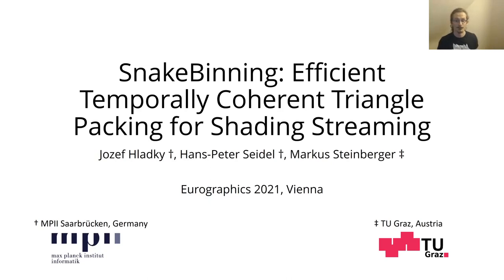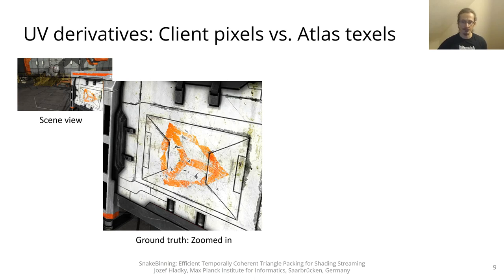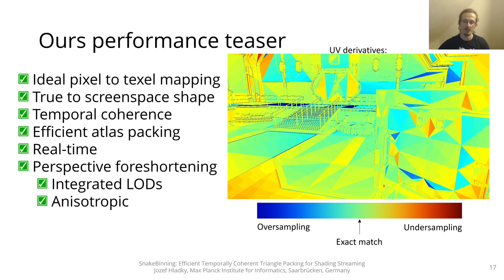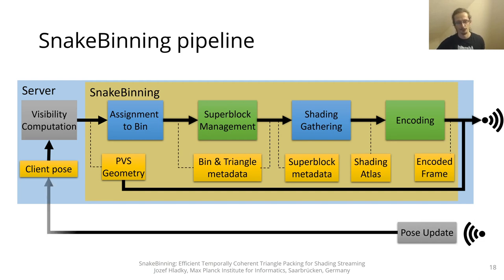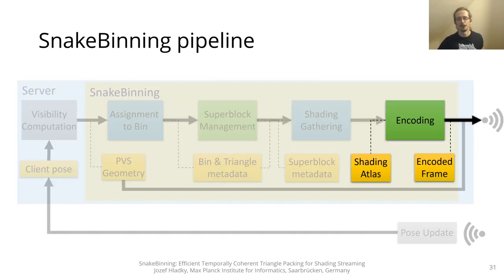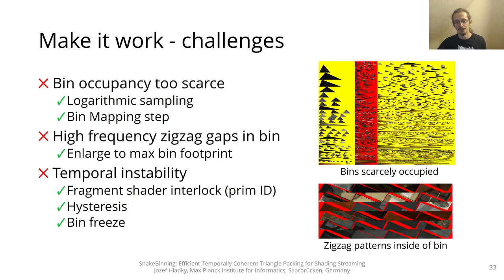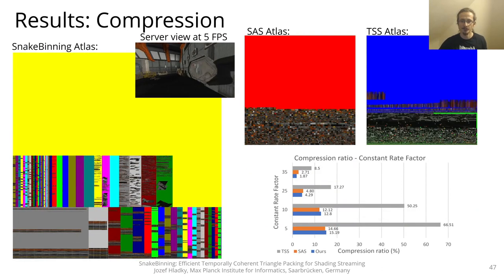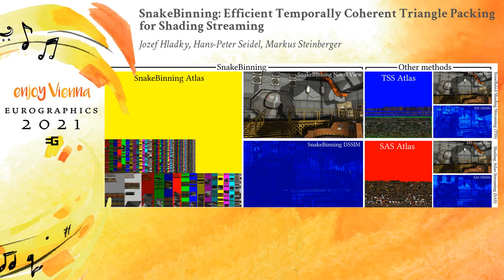SnakeBinning: Efficient Temporally Coherent Triangle Packing for Shading Streaming | EG'21 FP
Streaming rendering, e.g., rendering in the cloud and streaming via a mobile connection, suffers from increased latency and unreliable connections. High quality framerate upsampling can hide these issues, especially when capturing shading into an atlas and transmitting it alongside geometric information. The captured shading information must consider triangle footprints and temporal stability to ensure efficient video encoding. Previous approaches only consider either temporal stability or sample distributions, but none focuses on both. With SnakeBinning, we present an efficient triangle packing approach that adjusts sample distributions and caters for temporal coherence. Using a multi-dimensional binning approach, we enforce tight packing among triangles while creating optimal sample distributions. Our binning is built on top of hardware supported real-time rendering where bins are mapped to individual pixels in a virtual framebuffer. Fragment shader interlock and atomic operations enforce global ordering of triangles within each bin, and thus temporal coherence according to the primitive order is achieved. Resampling the bin distribution guarantees high occupancy among all bins and a dense atlas packing. Shading samples are directly captured into the atlas using a rasterization pass, adjusting samples for perspective effects and creating a tight packing. Comparison to previous atlas packing approaches shows that our approach is faster than previous work and achieves the best sample distributions while maintaining temporal coherence. In this way, SnakeBinning achieves the highest rendering quality under equal atlas memory requirements. At the same time, its temporal coherence ensures that we require equal or less bandwidth than previous state-of-the-art. As SnakeBinning outperforms previous approach in all relevant aspects, it is the preferred choice for texture-based streaming rendering.

Jozef Hladky, Hans-Peter Seidel, Markus Steinberger